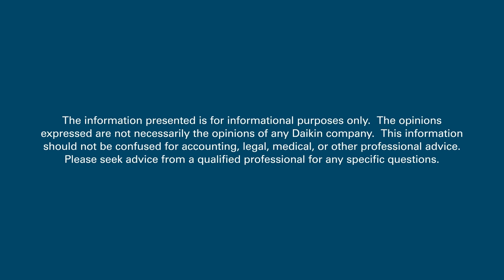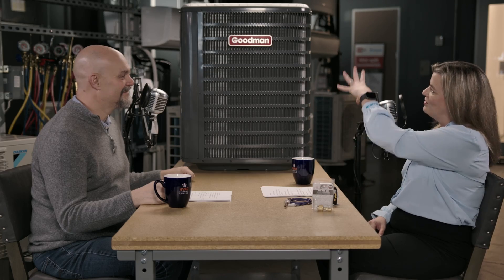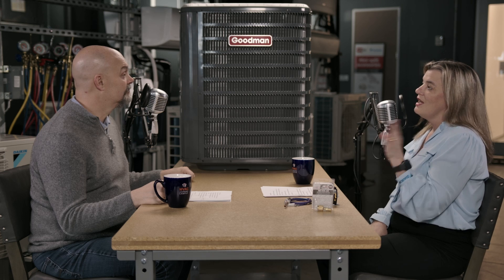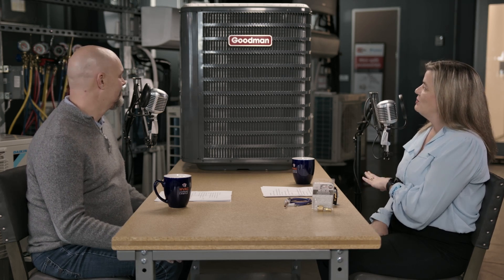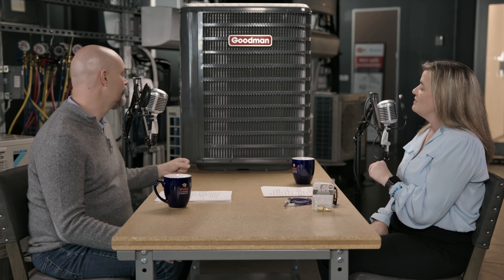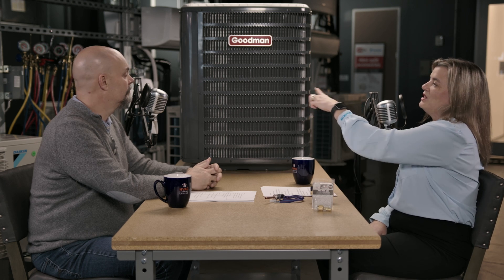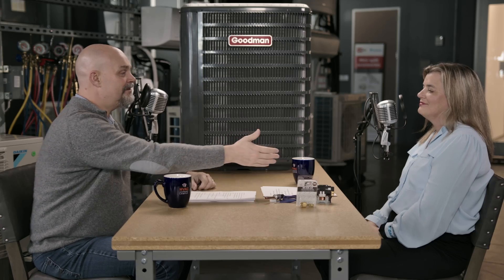New R-32 Condensing Unit and Evaporator Coil Change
In this episode of Accelerated HVAC Success, guest Sallie Cobb, Senior Product Manager with Daikin Comfort Technologies, discusses the transition to A2L refrigerants and its implications for consumers and customers. This shift enables outdoor products to achieve higher efficiency and improved performance, making it a game-changer for both energy savings and environmental impact. She explains new innovations and provides visual examples of a high-pressure switch, enclosed contactor, and reverse thread adapter.

Sallie also points out how Daikin products deliver compounded savings and advantages through their innovative technology and design. She introduces new developments in side-discharge units, emphasizing upcoming products that promise greater efficiency and flexibility for various installations. Additionally, Sallie provides timelines, informing contractors when they can access detailed specifications and matchup information, ensuring they are well-prepared to integrate these advanced systems into their offerings.